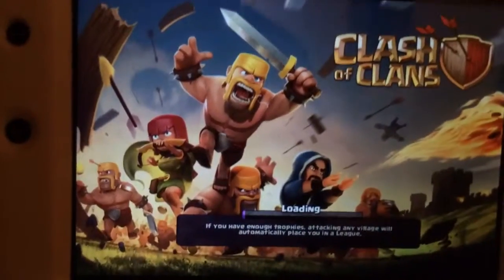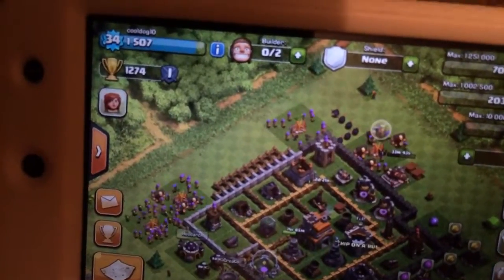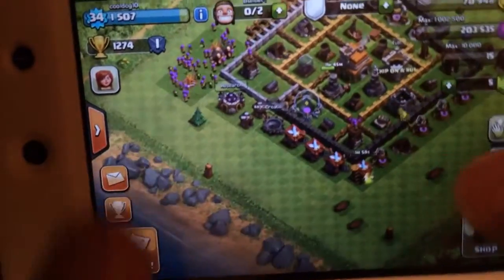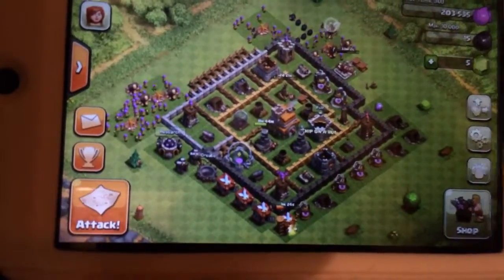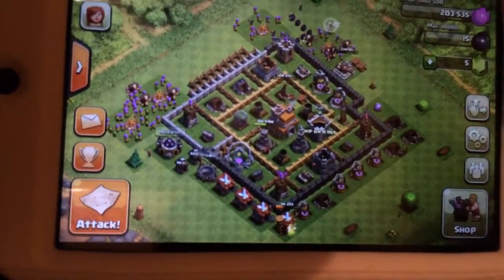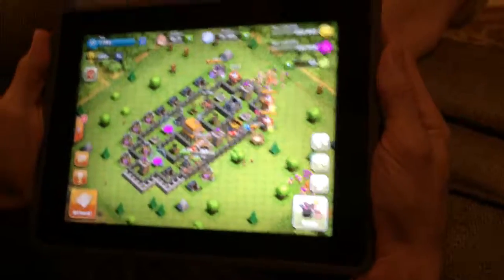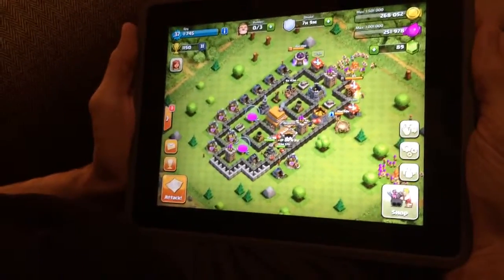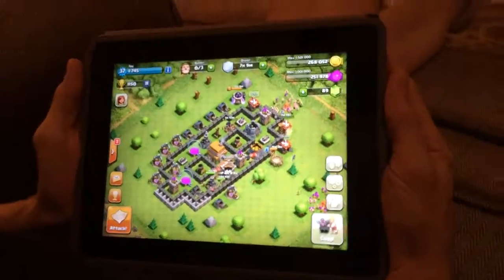Welcome to cooldog10s village (and his dads village)